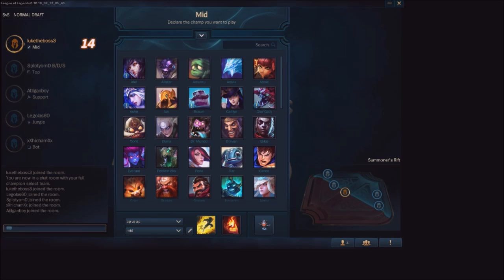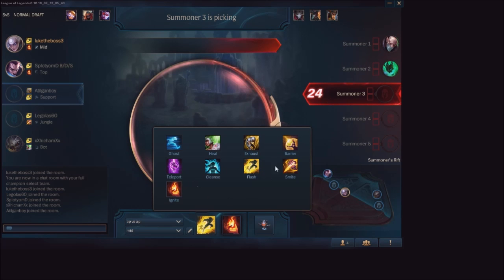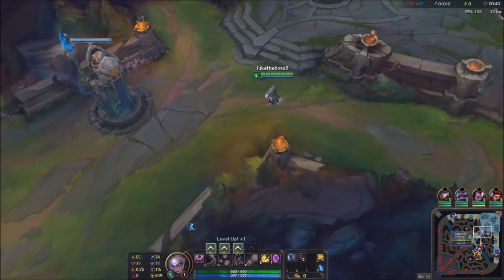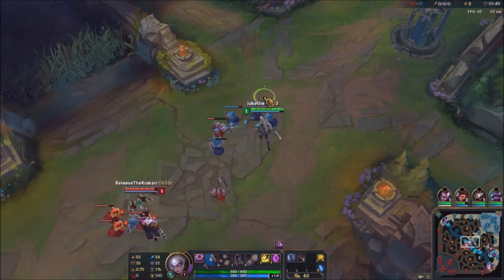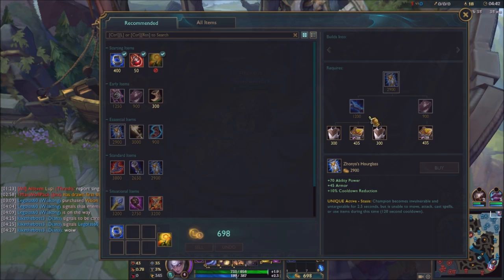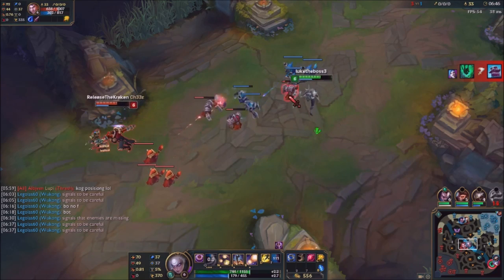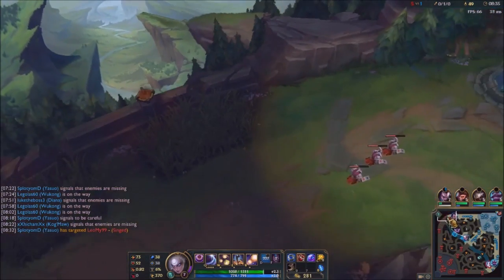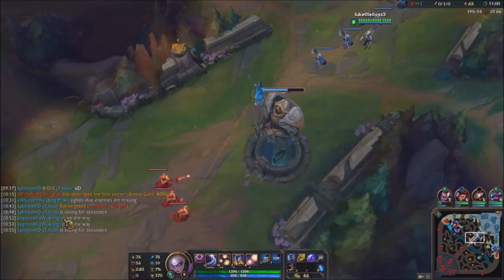diana mid gold 2 guide and gameplay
Just a unranked game i played to talk a bit about playing diana mid and the builds
Bit of an unlucky game.